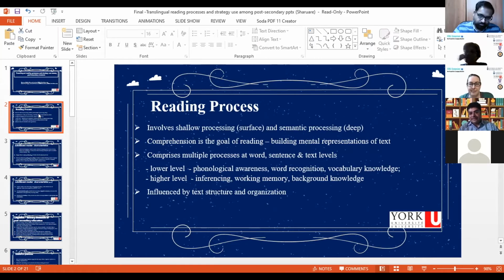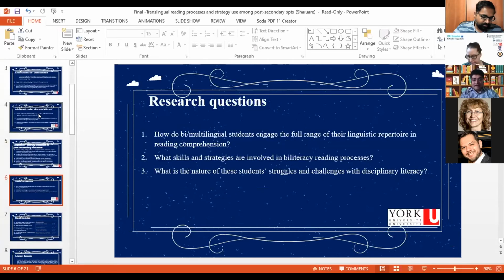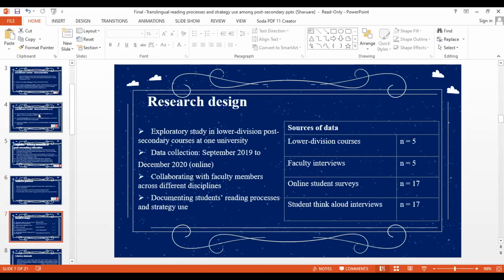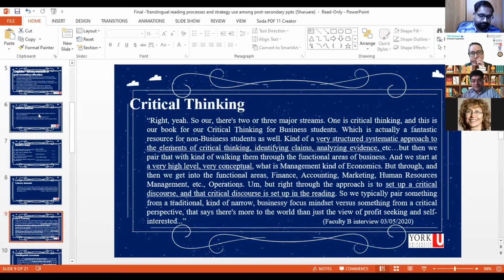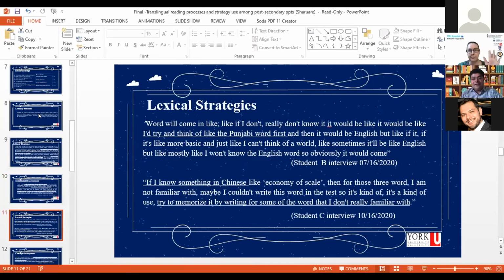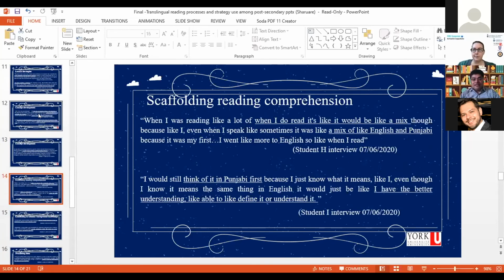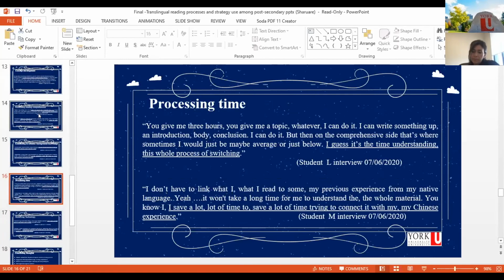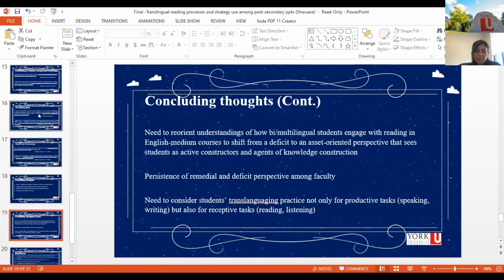Sharuare Siddick & Saskia Van Viegen